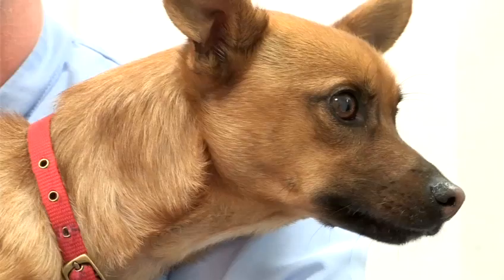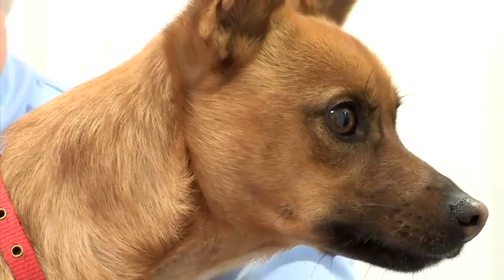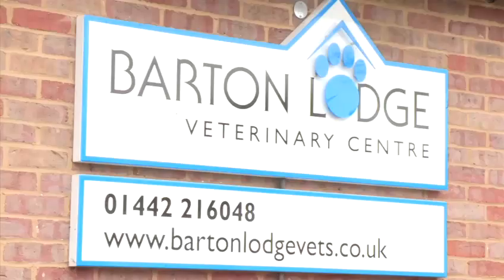How To Detect Dog Skin Cancer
This guide shows you How To Detect Dog Skin Cancer